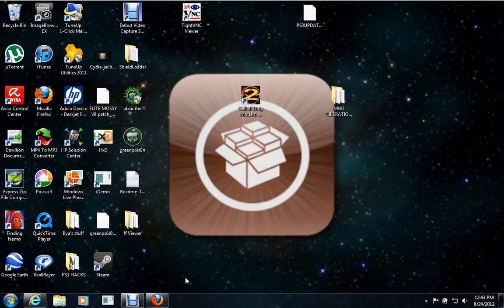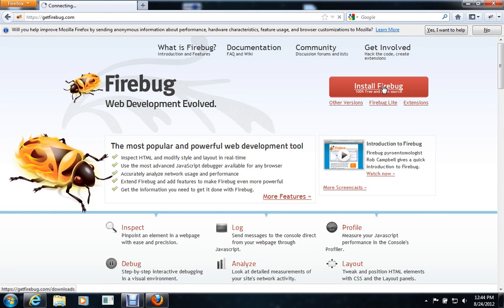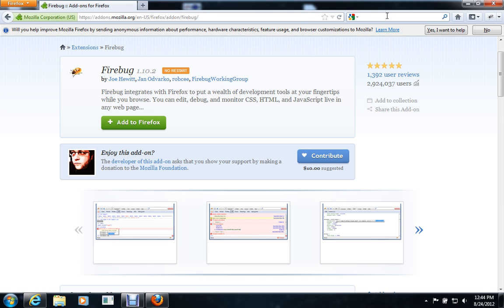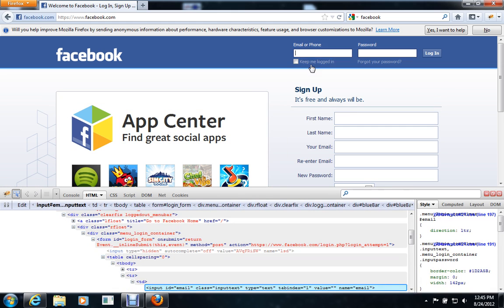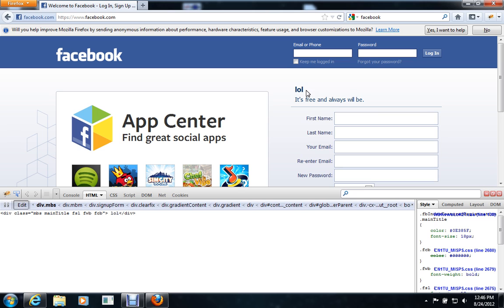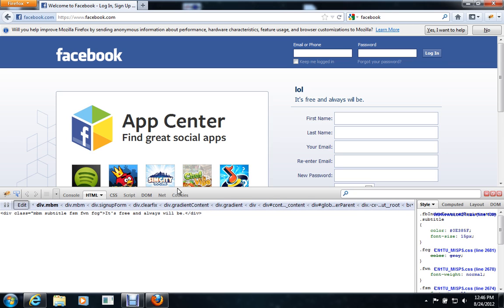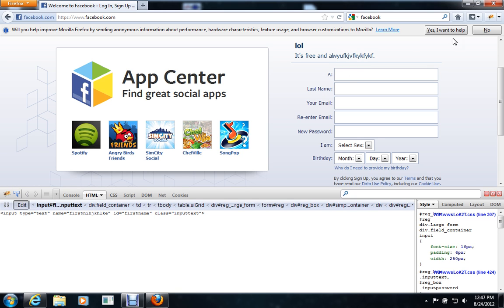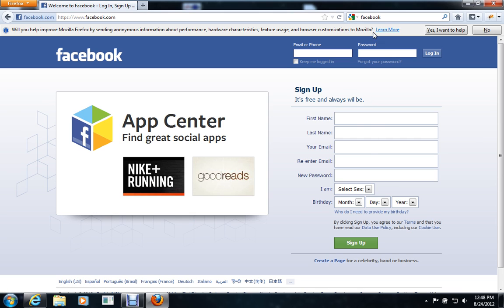CHANGE SCHOOL LOOP GRADES EASY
the easiest way to mod any website and cgange grades on school loop